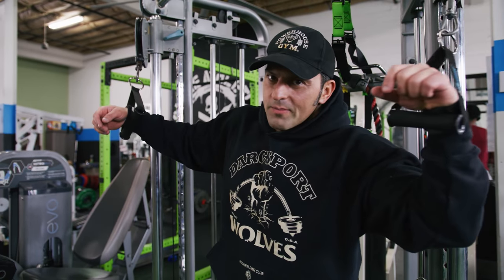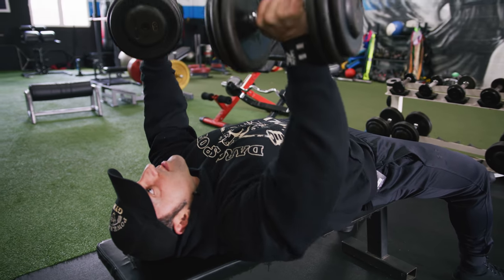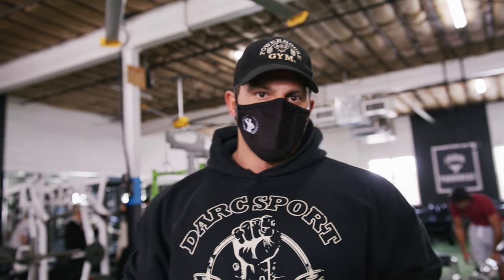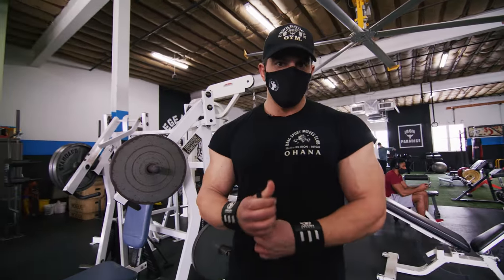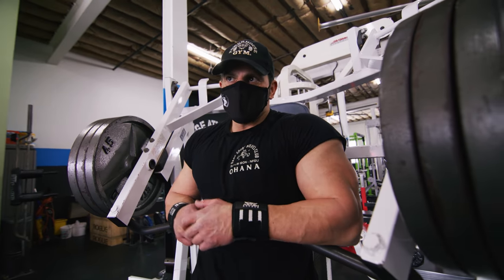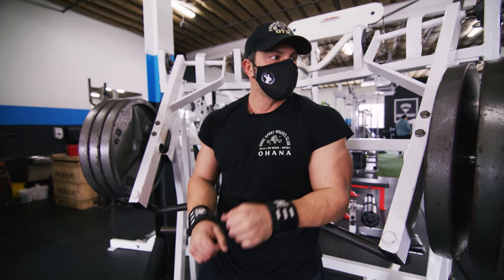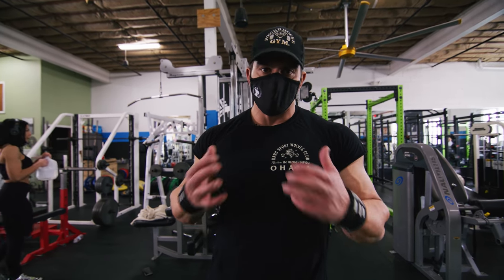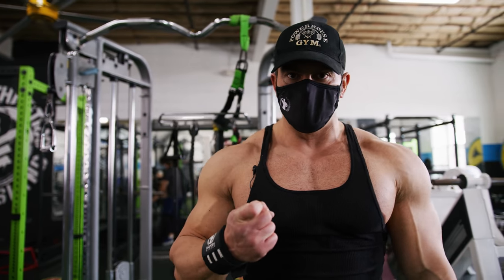How to Build Chest Thickness | Full Workout w/ Exercise Advice | Arash Rahbar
Chest is on the menu today for IFBB Pro, Arash Rahbar! Check out Arash's full chest routine, and learn his many secrets when it comes to getting thick pecs.

=== ARASH'S CHEST WORKOUT ===
Warm up / Cable Fly
Exercise 1 / Dumbbell Flat Press
Exercise 2 / Incline Hammer Press
Exercise 3 / Flat Dumbbell Fly
Exercise 4 / Cable Fly